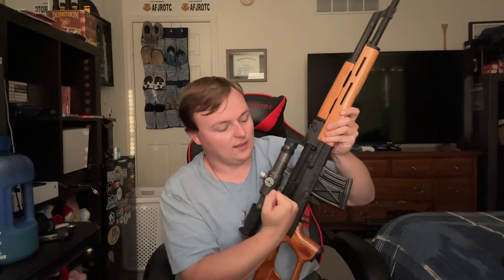ASMR I promise this is the last one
let me know if you want to see more or any other recommendations for ASMR videos I'd be happy to do.

$dylanman22. I am currently filming on my phone and would like a camera to film with.

about me personally I've been watching asmr since 2014 and have watched asmr almost every single night ever since and decided to start making content myself as it has helped me sleep with anxiety and panic attacks.

primary youtube channel - dylanman22 asmr
non asmr youtube channel - dylanman22